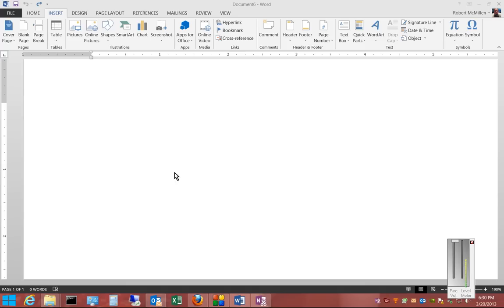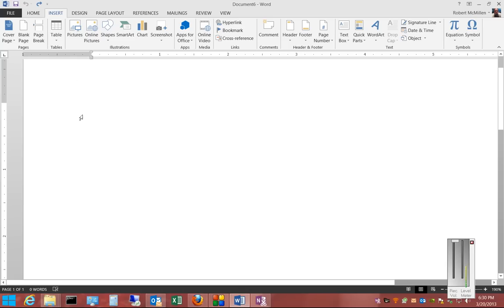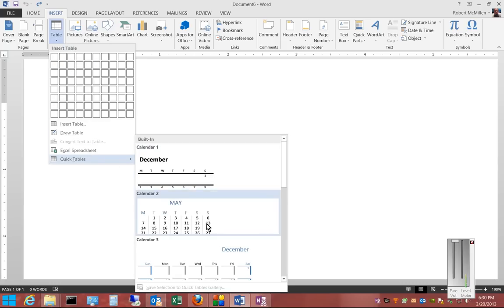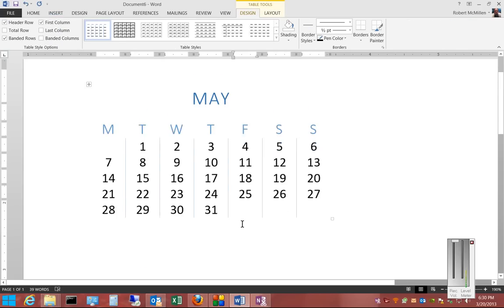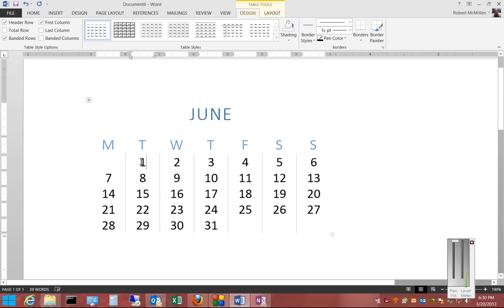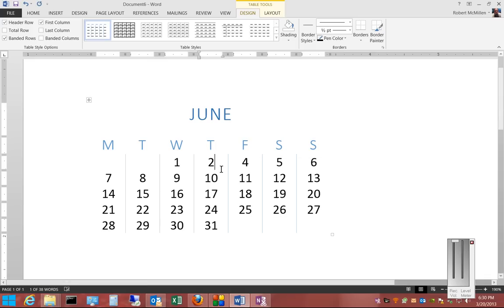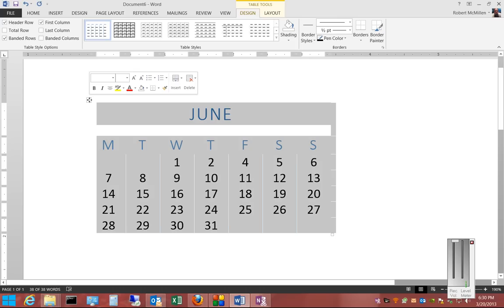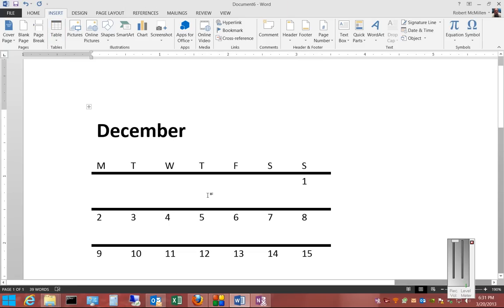How to insert a calendar in Microsoft Word 2013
Author and talk show host Robert McMillen shows you how to insert a calendar in Microsoft Word 2013